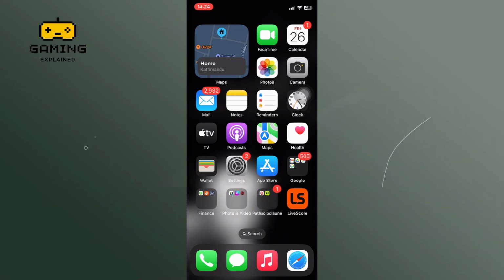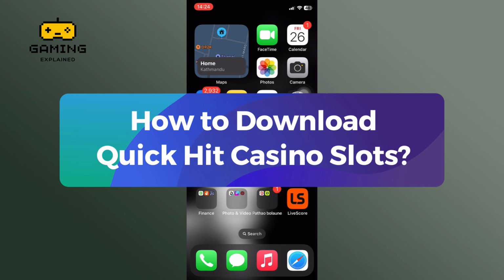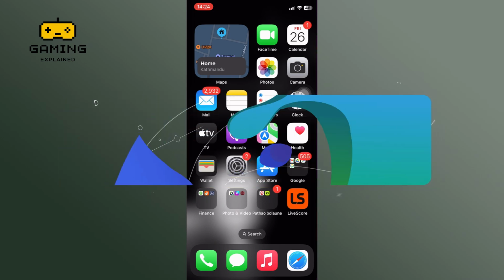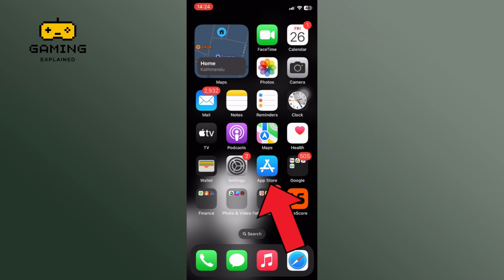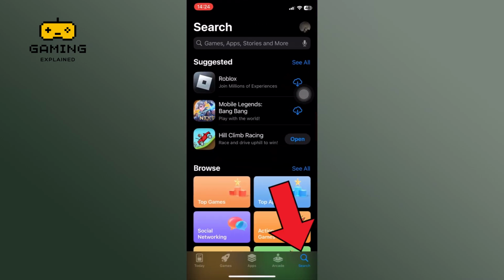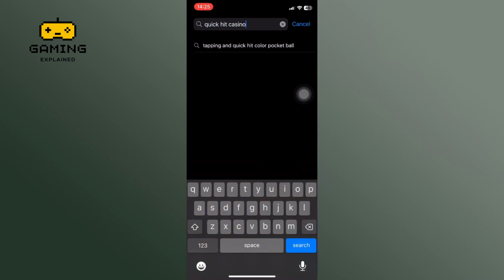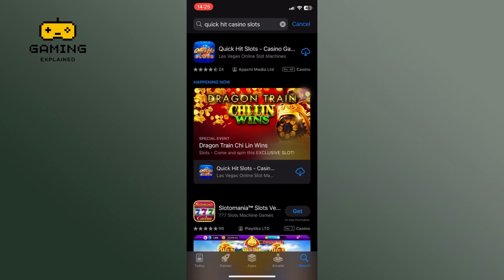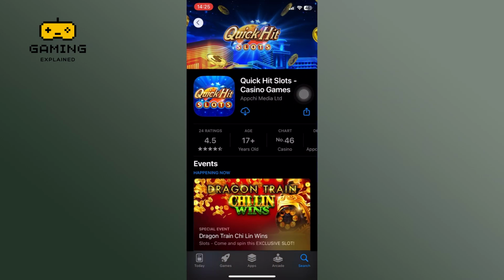How To Download Quick Hit Casino Slots Game On iPhone? 2024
First, open the App Store. Tap on the search icon at the bottom right corner of the screen. In the search bar at the top, type 'Quick Hit Casino Slots' and hit the search button. In the search results, you should see Quick Hit Casino Slots Game listed, usually at the top. Tap on the Quick Hit Casino Slots Game to open its details page. On the app details page, you'll see a button that says 'Get' or shows a cloud icon with an arrow. Tap on it.

And this is how you can download Quick Hit Casino Slots Game on iPhone.